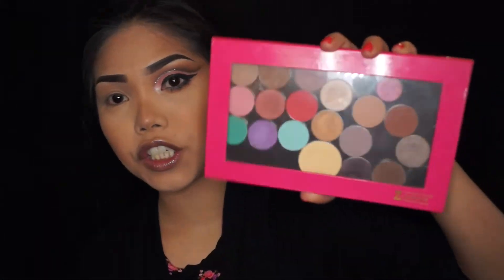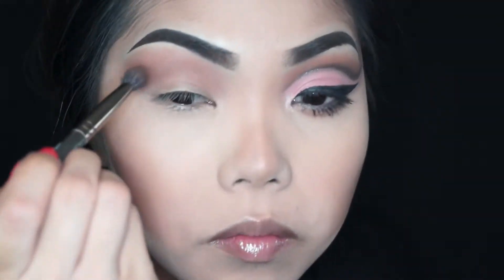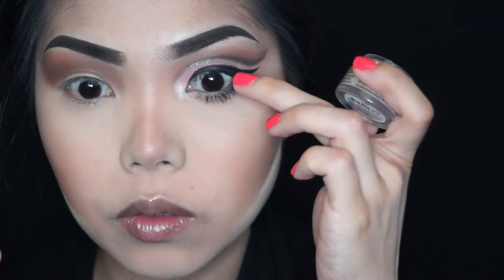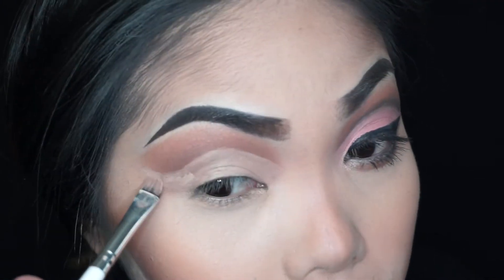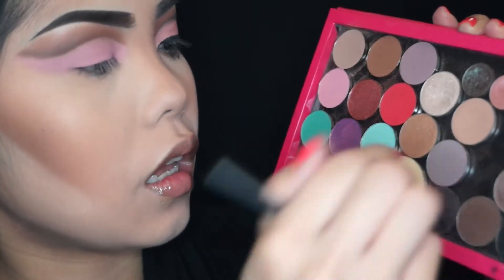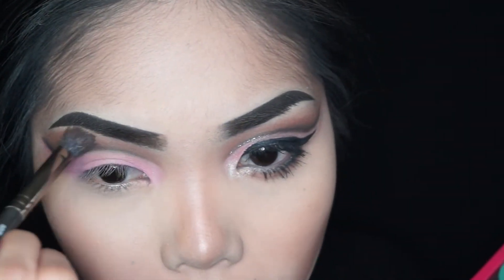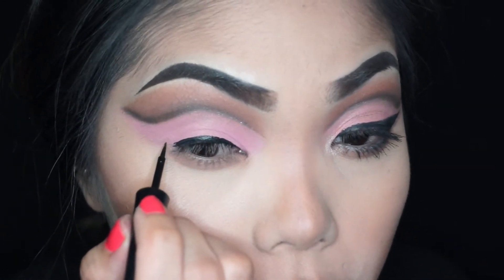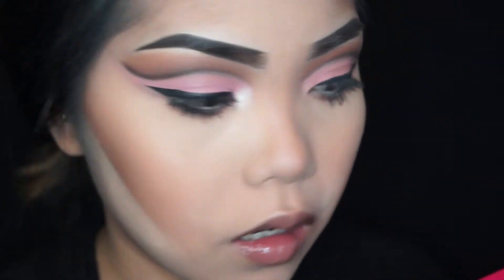V-Day EASY Cut Crease| Feat. Nicole Guerriero's onefourthree lashes!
helloo gorggiess!
I have a Valentines day eye tutorial to share with you! I have been wanting to share a super easy cut crease tutorial. I featured Nicole Guerriero's lashes from Eylure! I figured this dramatic look would be great for a date night! Enjoy the vid!